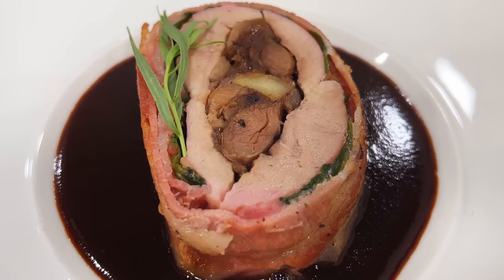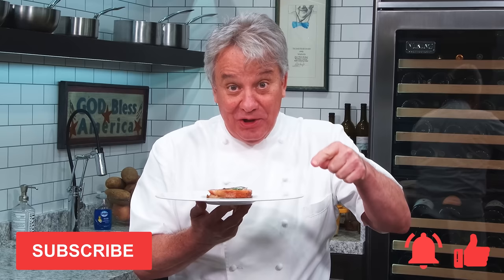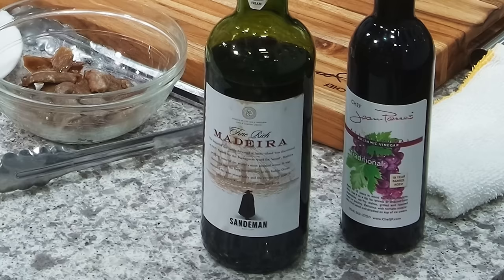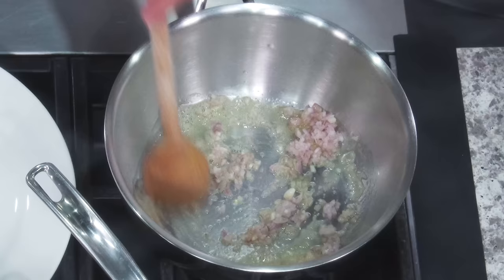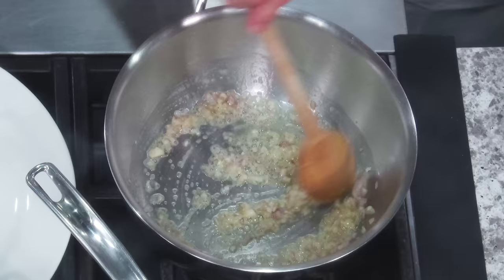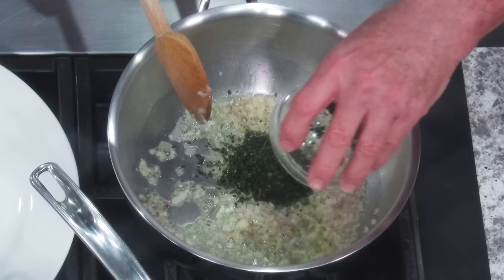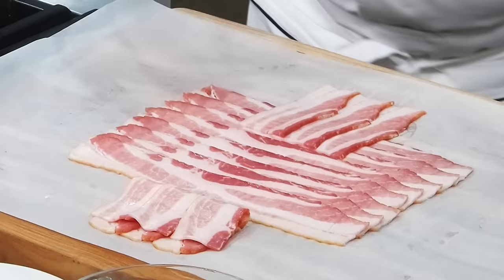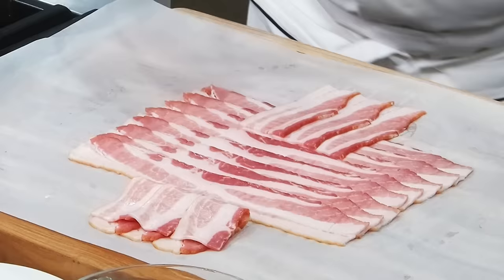The Ultimate Stuffed Duck Breast | Chef Jean-Pierre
Hello There Friends, Today is something a little different. A recipe that most of you probably won't make because there is a lot involved. A Duck Breast Stuffed with Duck Confit and wrapped in BACON! How do you like that? Come and check out this wild dish that I made and let me know if you are going to make this in the comments below.